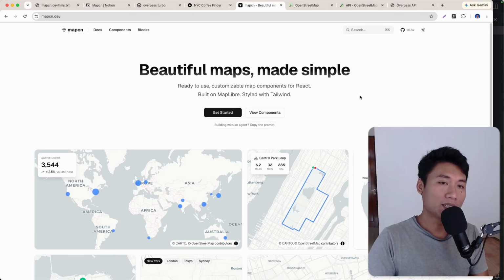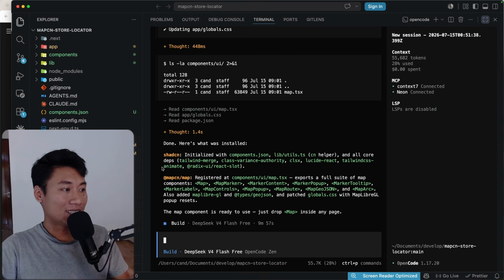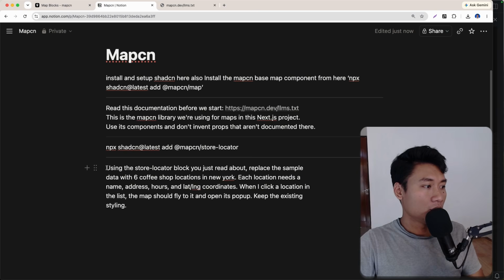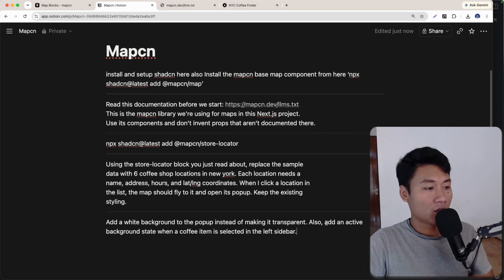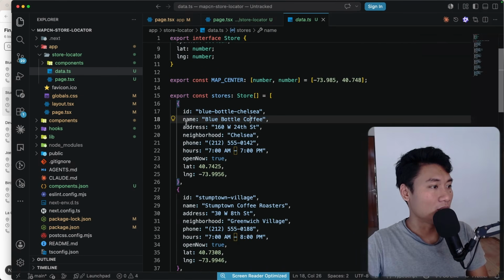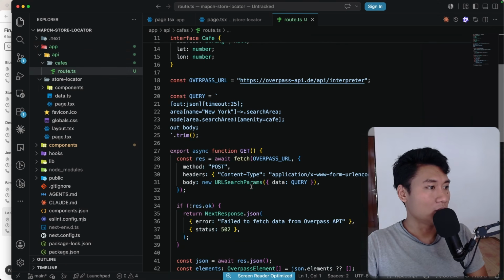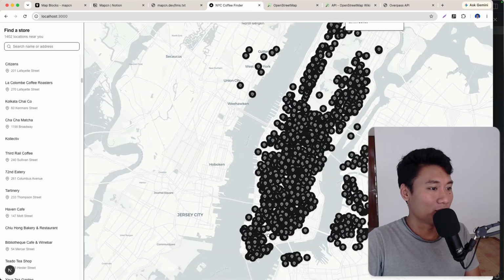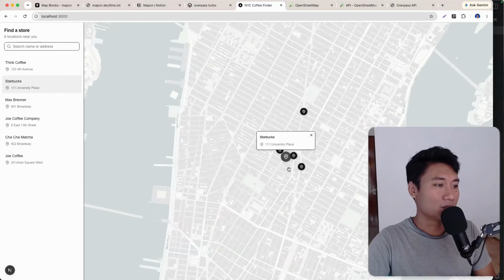Build a Coffee Finder App with mapcn + OpenStreetMap (100% Free)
I built a full coffee finder app in Next.js — real map, real coffee shop
data, and it didn't cost a single cent. No Google Maps API key, no
billing setup.